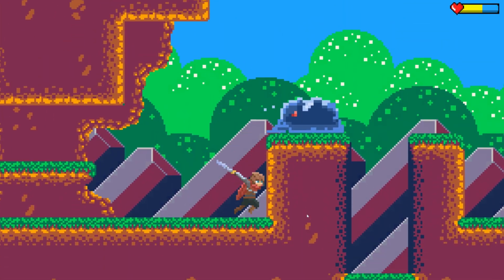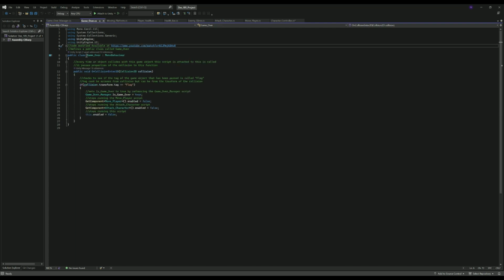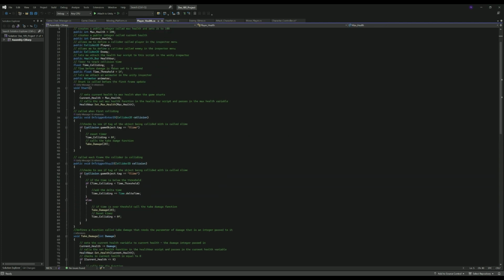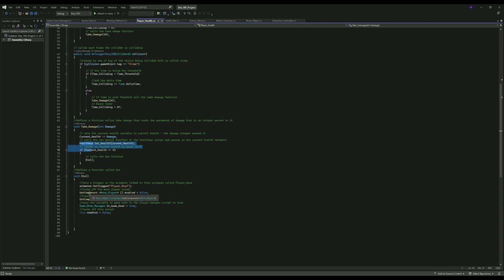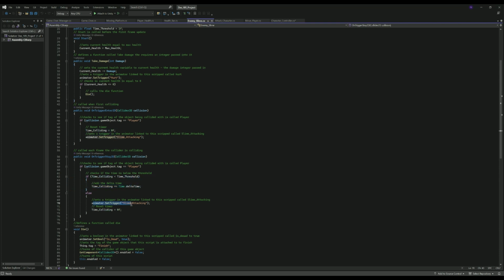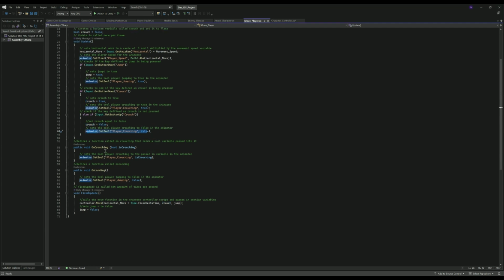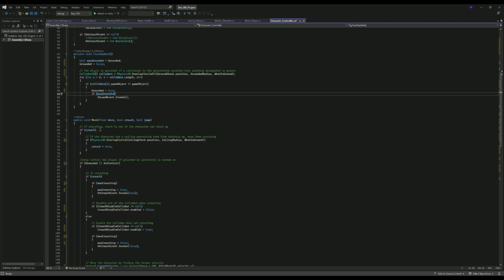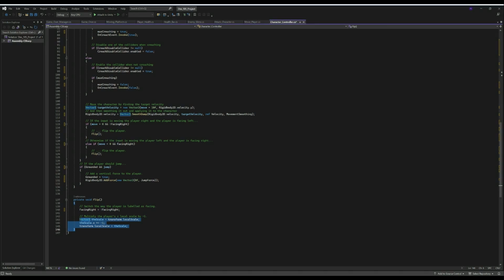Game Presentation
This is my presentation for Des_105